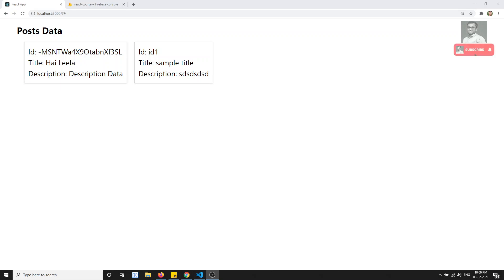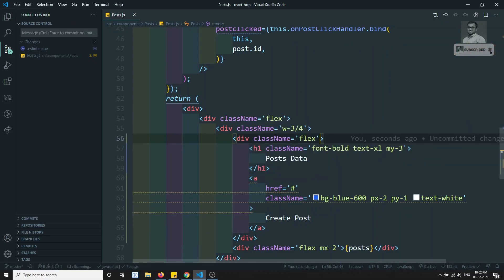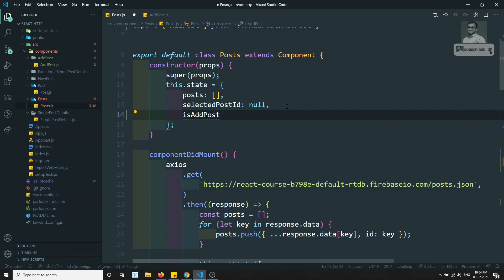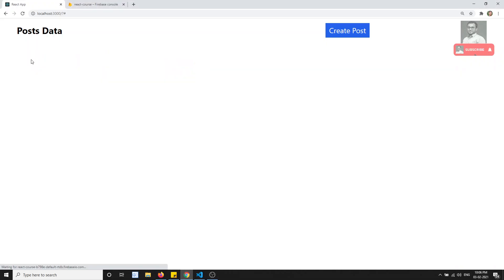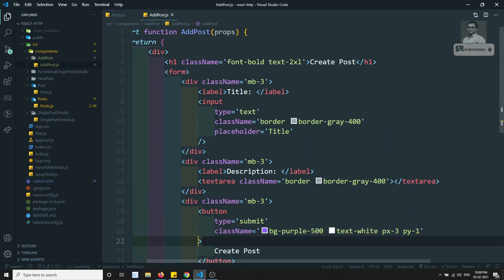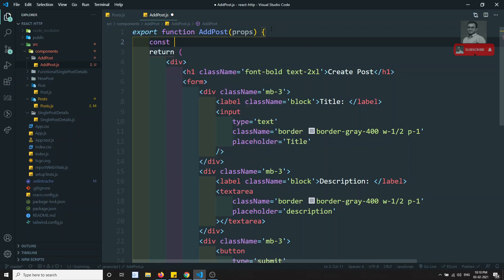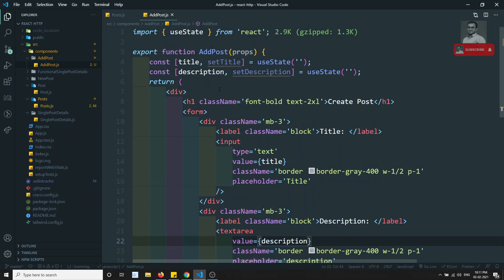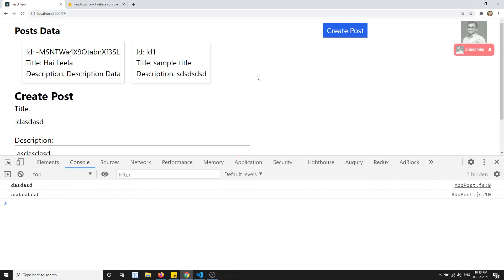41. Design the Create Post Form in the functional component for submitting the Post Data in ReactJS.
Hi Friends
In this video, we will see how to design the create post formin the functional component for submitting the post data in the ReactJS.